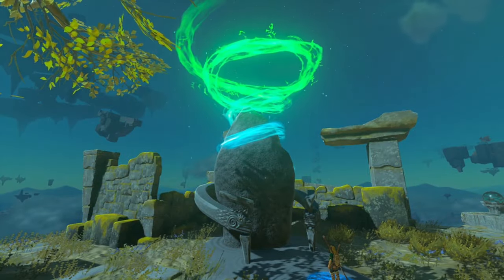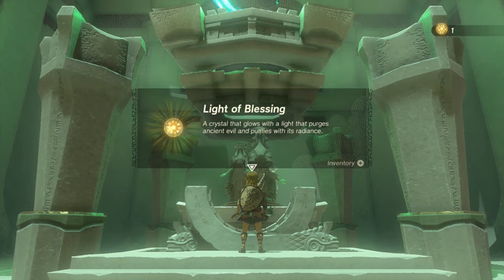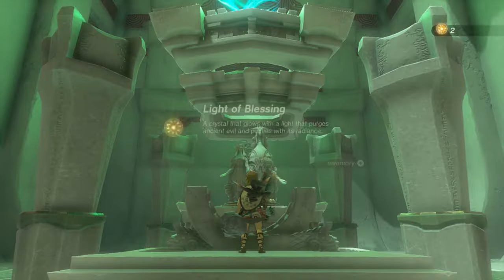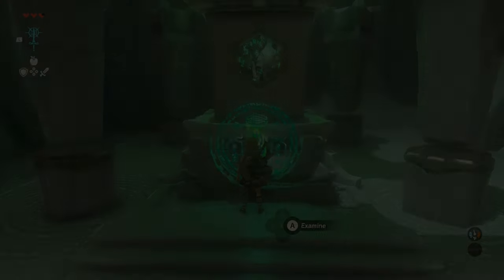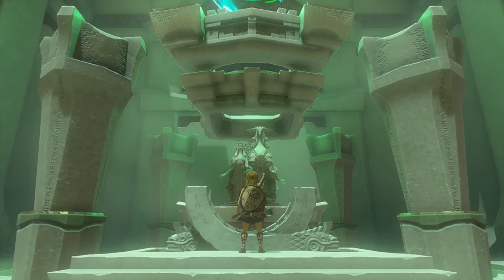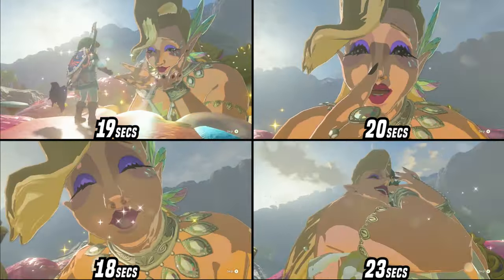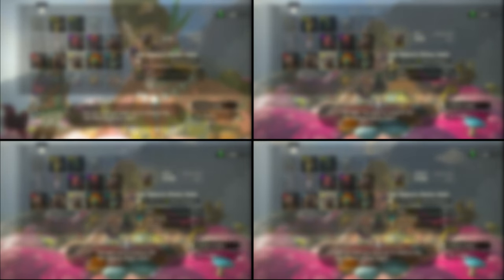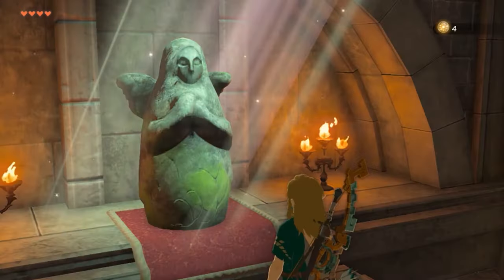I'm Likely Not Replaying Zelda - Tears of the Kingdom because of THIS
As good as this game was, there was just too much downtime mashing to skip through these repetitive moments. Like do we really need to see we got that blessing for the 50th time? Really wish Nintendo thought ahead and made it a bit more user friendly in the sense of our time.